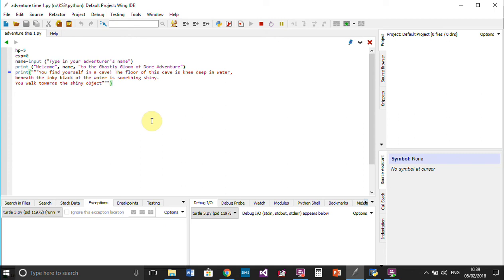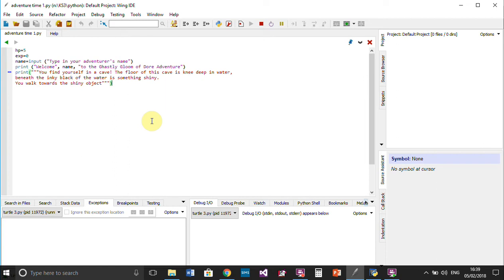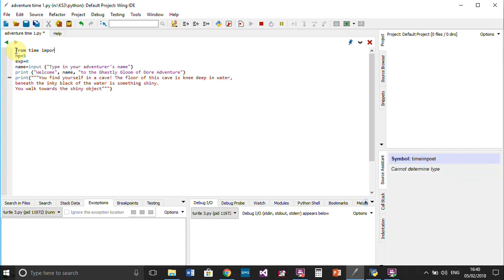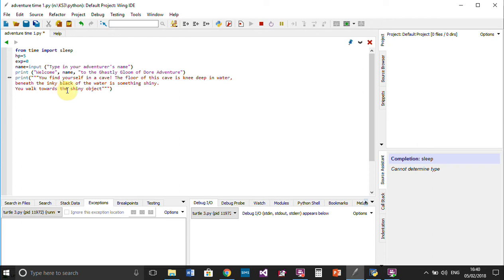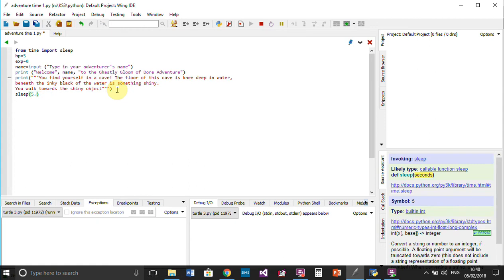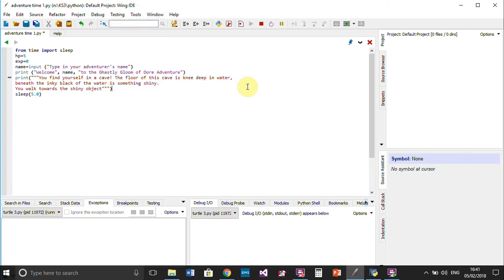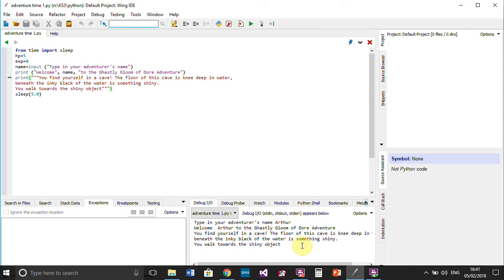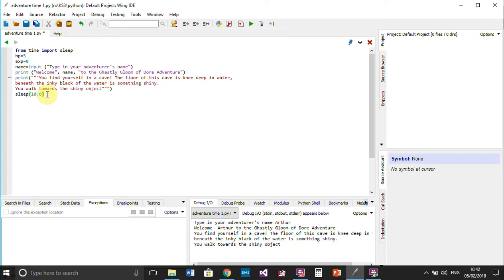adventure time 3 pause function in challenge